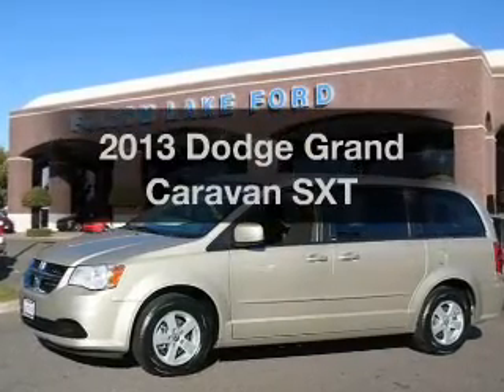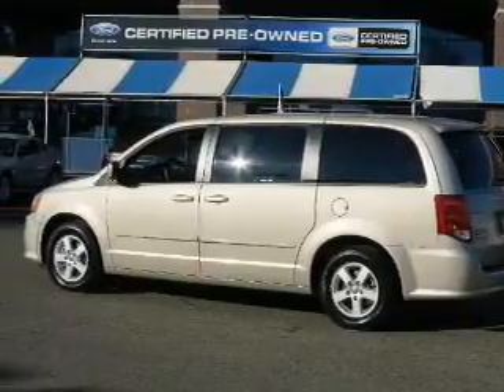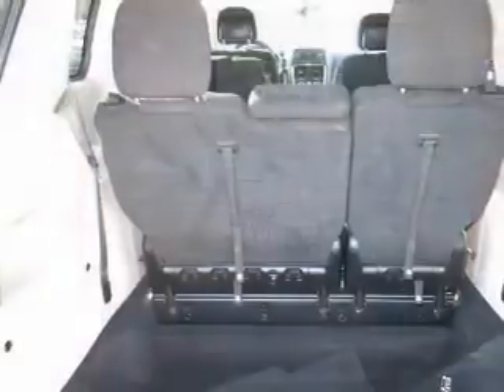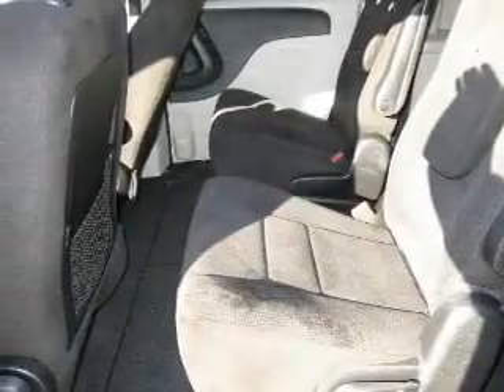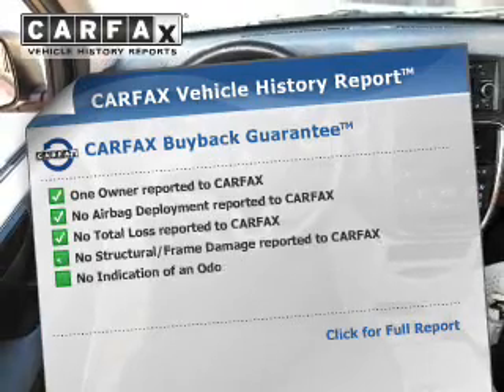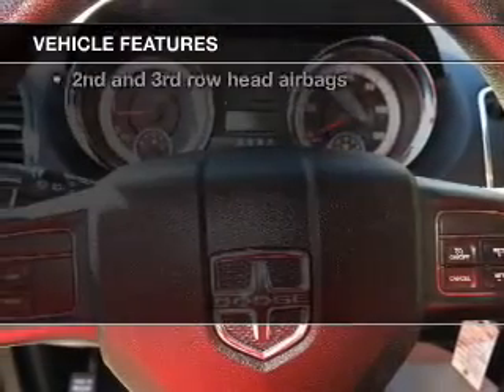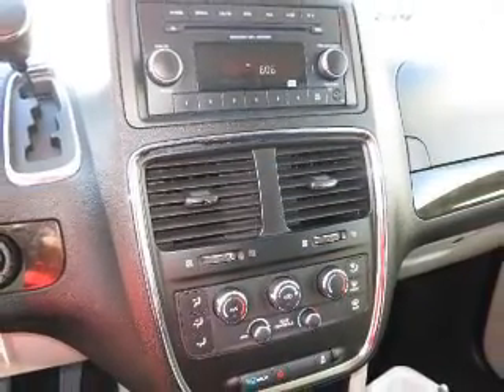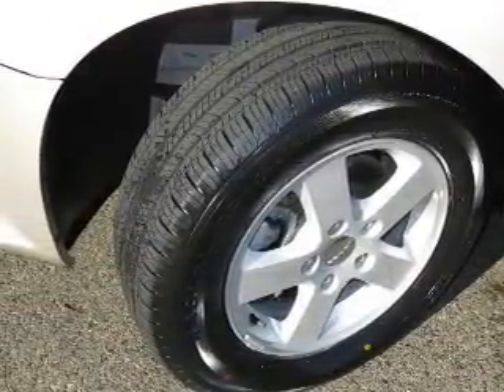2013 Dodge Grand Caravan - Folsom CA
Year: 2013
Make: Dodge
Model: Grand Caravan
Trim: SXT
Engine: 3.6 liter 6 cylinder 24 valve MPFI DOHC
Transmission: Automatic
Color: NONE
Mileage: 27762
Address:
12755 Folsom Blvd.